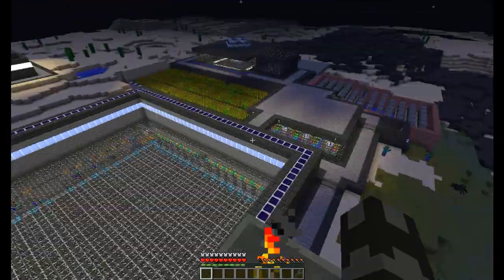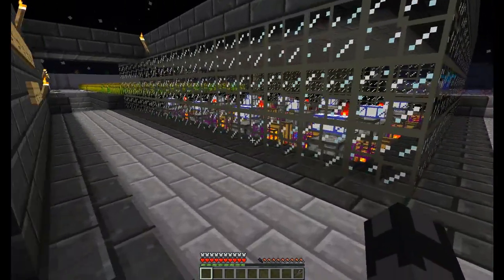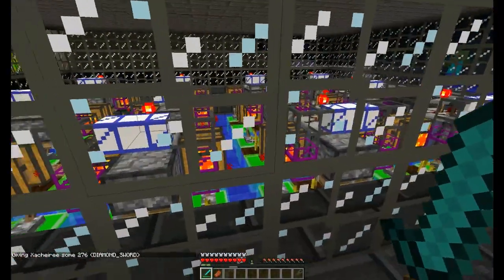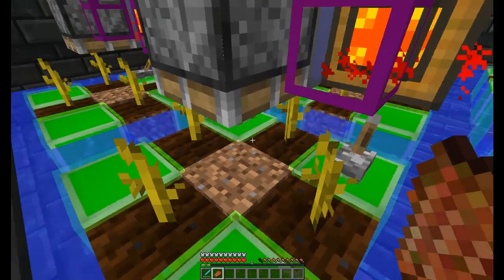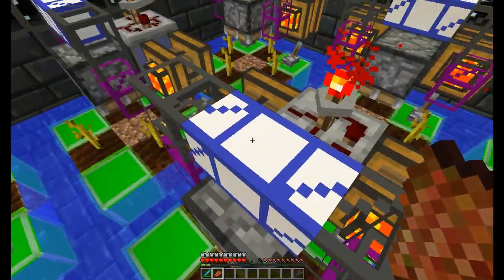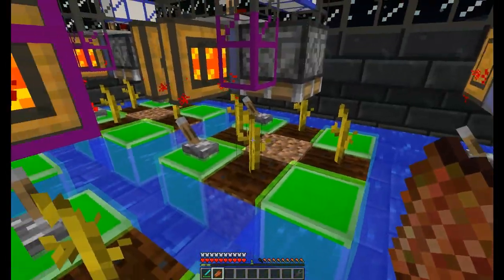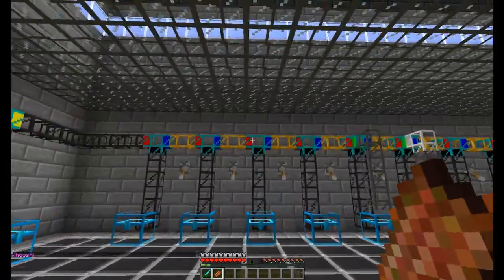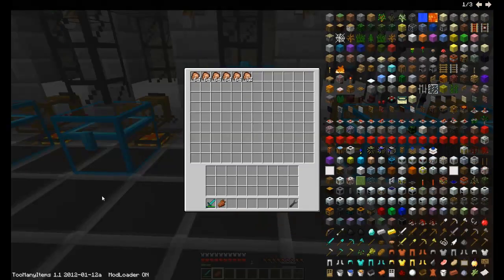Minecraft Dormphood: Melon/Pumpkin Farm v2.0 - Episode 11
This series documents our progress using Buildcraft, IndustrialCraft, and Redpower to create ultimate machines in Minecraft! Our goal is to fully automate everything, from farming, to diamond making. If you have questions, tutorial requests, or thoughts, let us know!

Episode 11 - This one redepicts my new designs for the melon/pumpkin farm. Fully automatic and very much more efficient! Enjoy!